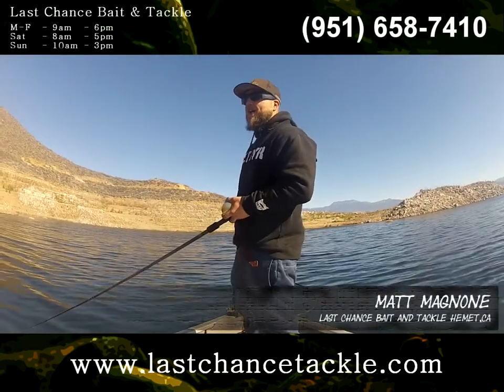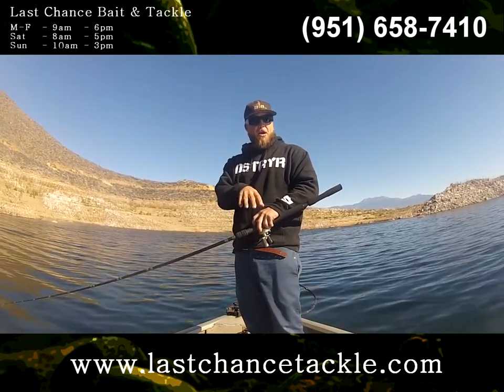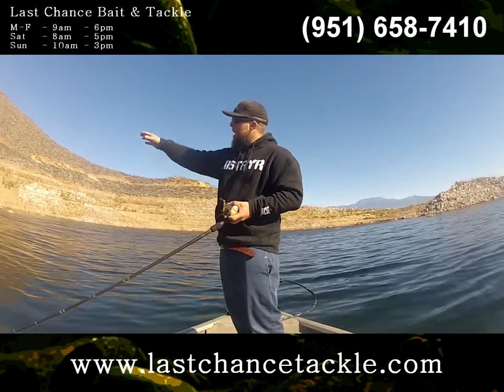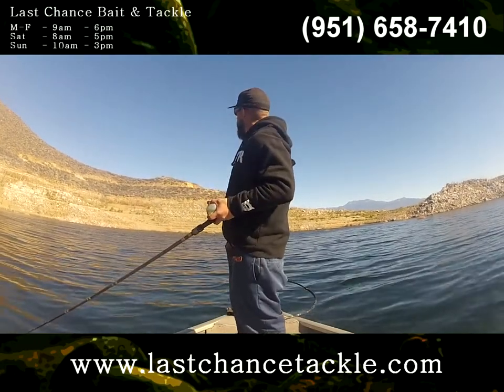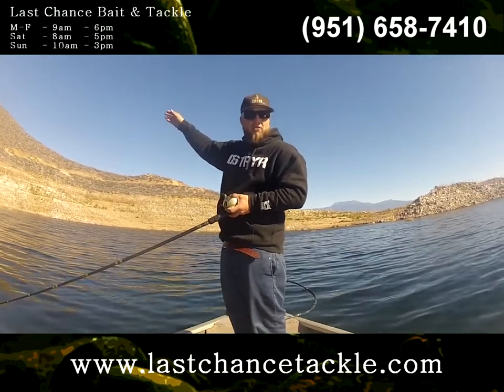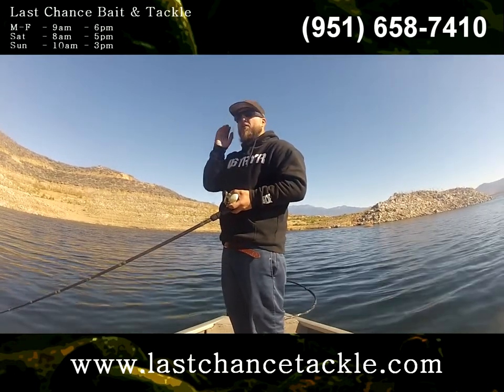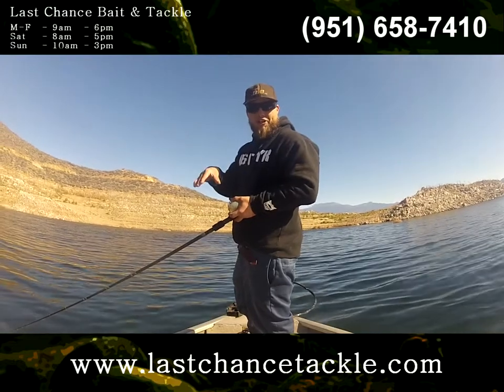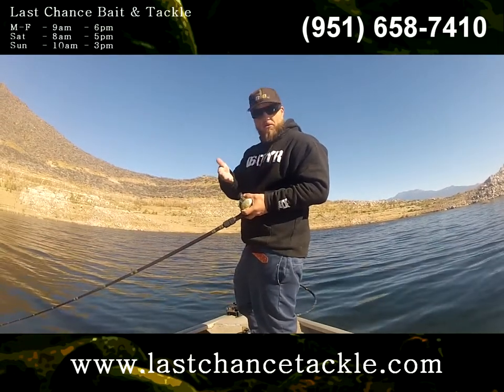How To: Seperating your boat from the individual spot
A quick guide to separating yourself from the individual spot you intend to fish.